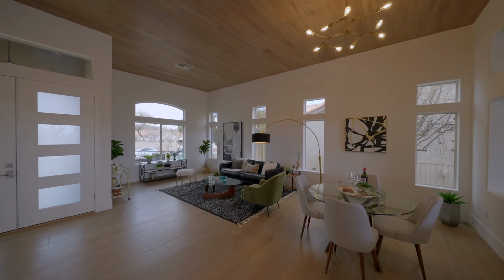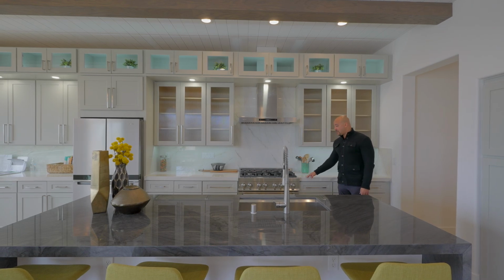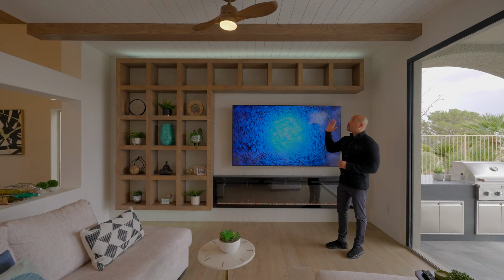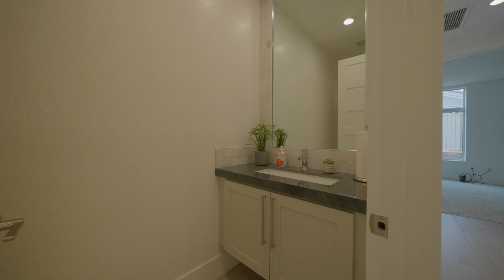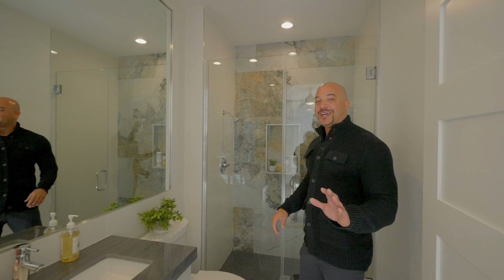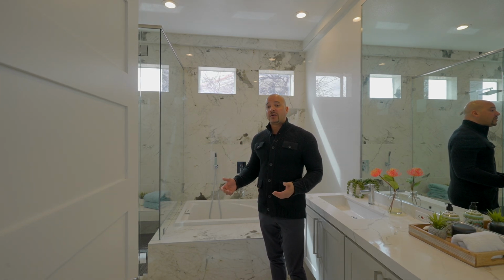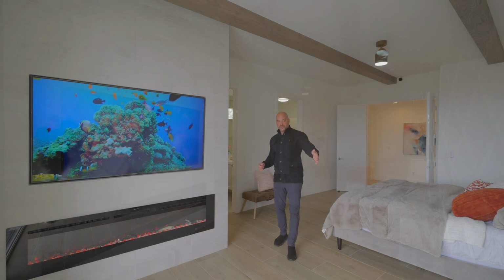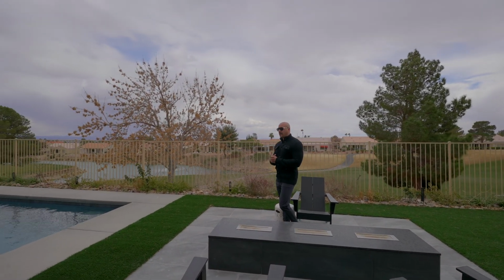I'm MIND BLOWN! Touring A $1,525,000 Sun City Full Remodel On A Golf Course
Touring A $1,525,000 Sun City Full Remodel On A Golf Course In Las Vegas.

👉 Las Vegas Real Estate Market Updates
👉 Luxury Property Tours
👉 Home Tours
👉Modern Home Tours

More information on this home:
This fully remodeled gem of a home in the enclave of Redhawk behind the guard gates of The Ridges is a resort-style estate for all ages. Boasting a basketball area, pool w/water slide and oversized wet deck, an indoor/outdoor bar, firepit, outdoor kitchen with ceiling mounted infrared heaters, and a wine cellar. The thoughtful design & juxtaposition of modern finishes & organic elements lend to its grandeur yet keeps the warm feel of home. The 2 oversized stackable sliding glass doors and the open to back bar all under cover gives this home a true indoor/outdoor living experience. Seamless Calcutta marble in the bar, kitchen and primary bath, a Toto toilet, soaking tub, 3 lndry rooms, & a private gym, chef’s kitchen complete with Wolf appliances, 2 dishwashers & an ovrszd island make this an entertainers dream. All 2nd bdrms are en-suite. Dwnstr prm bdrm features power blinds, fireplace, massive walk-in closet. 4-car grg that can accommodate a car lift, boat or RV.

✅ Reach out anytime for Las Vegas real estate help!
Bryan Lebo | TheLeboGroup (Real Estate)

me!

For More Information.